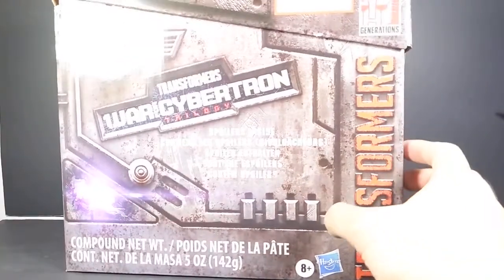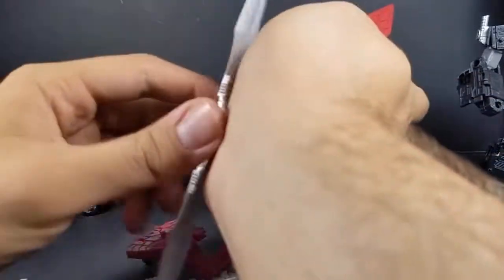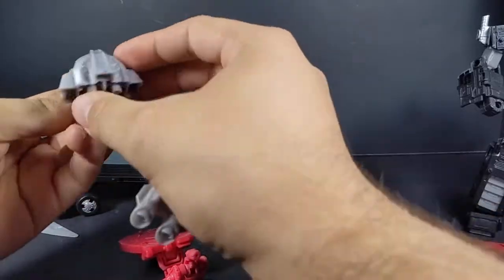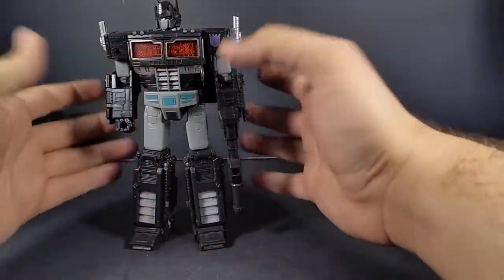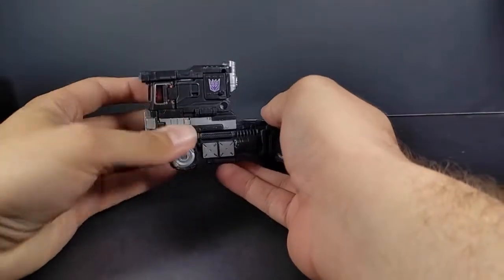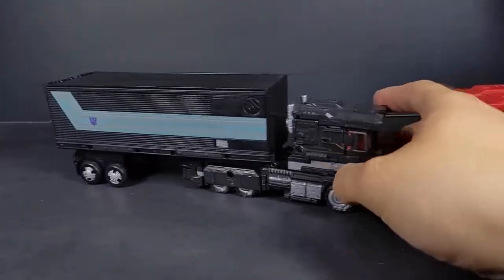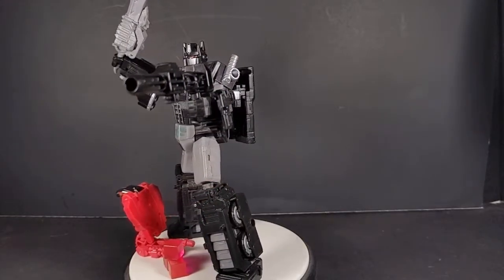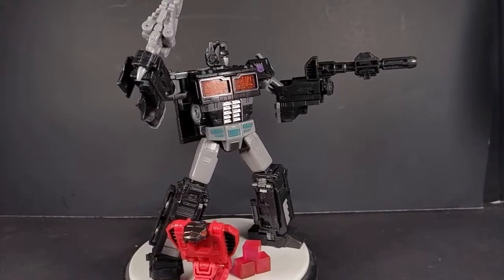Transformers War For Cybertron Trilogy | WFC-16 Nemesis Prime "Spoiler Pack" (Netflix Exclusive)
I absolutely love the way this Nemesis Prime looks using the Siege mold. It's a little weird that it's using the earthrise trailer while not on the earthrise mold itself, but that's fine since it's going on to my Shattered Glass Prime with a toyhax set that converts it from Nemesis Prime's trailer to Shattered Glass.